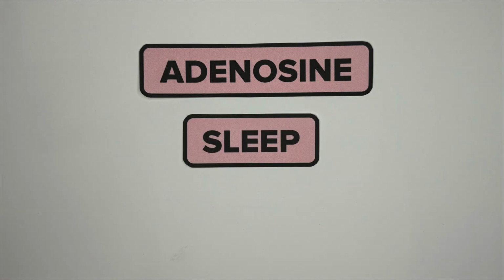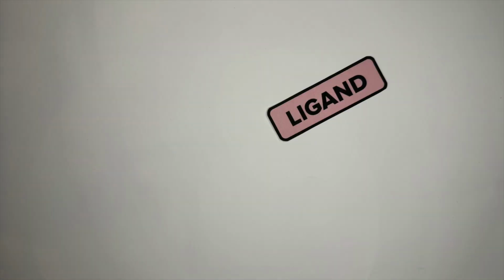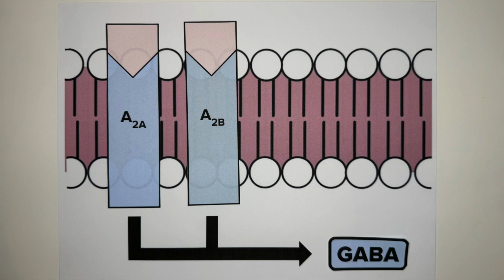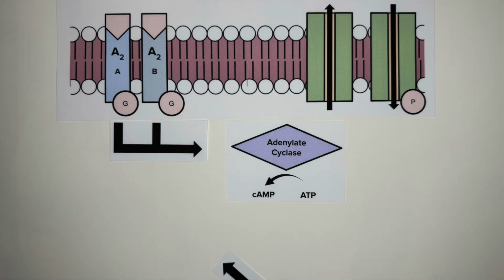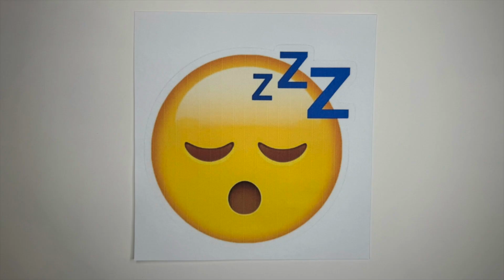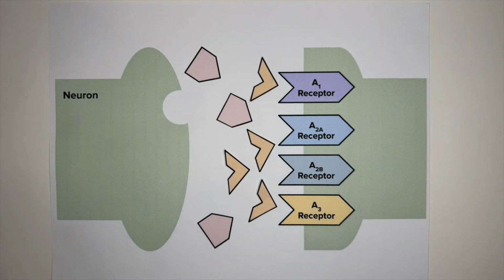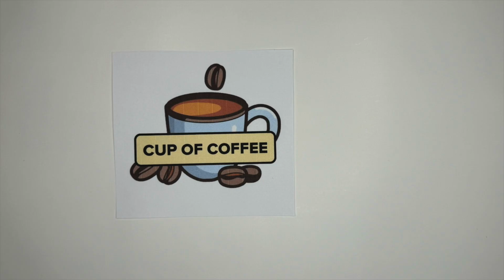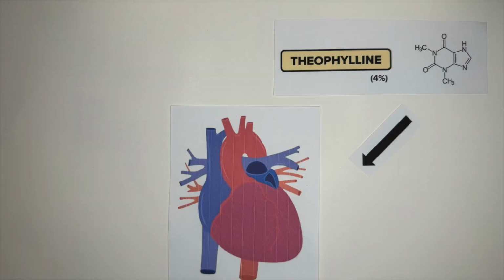Understanding Cell Signaling - Mechanics of Caffeine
Cell Signaling Project - Caffeine
AP Biology 2023/2024

Created By: Andrew Kei